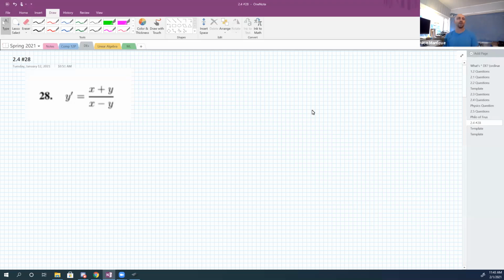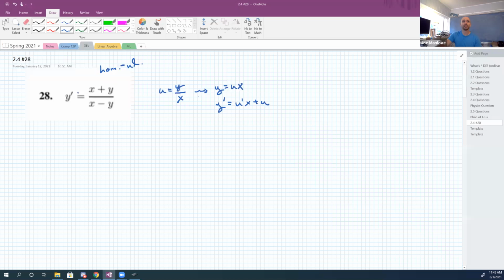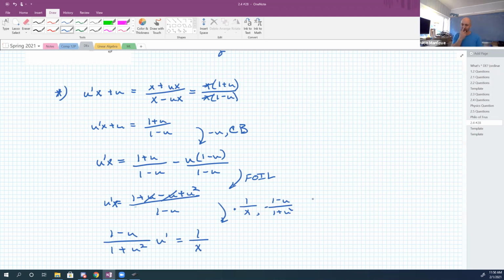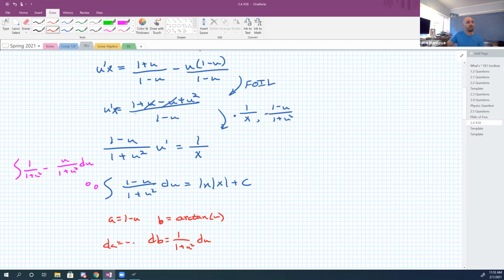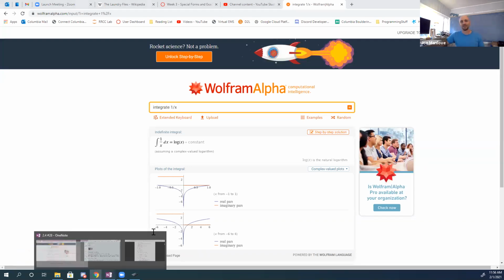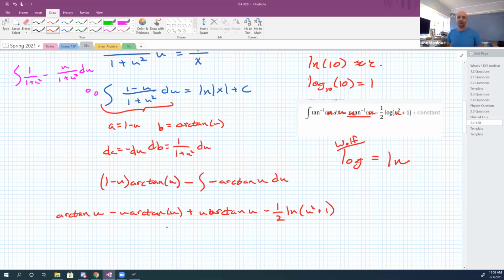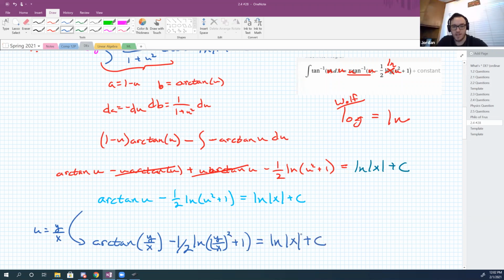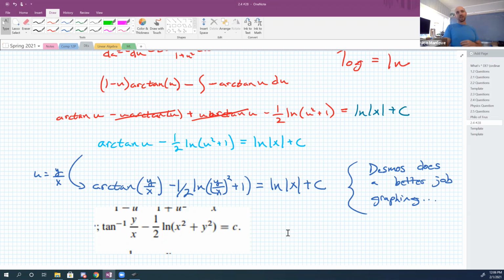Homogeneous Nonlinear - Example (2.4 #28)